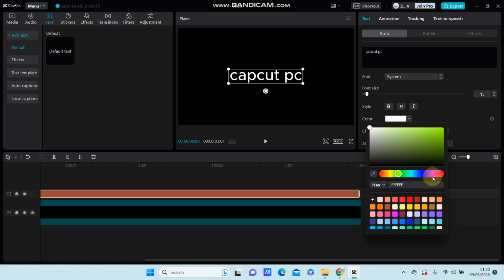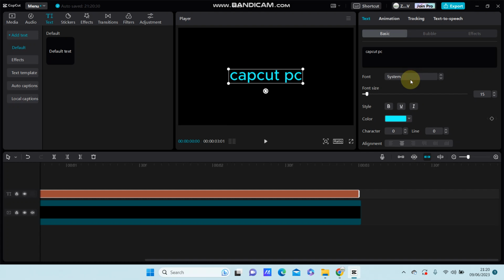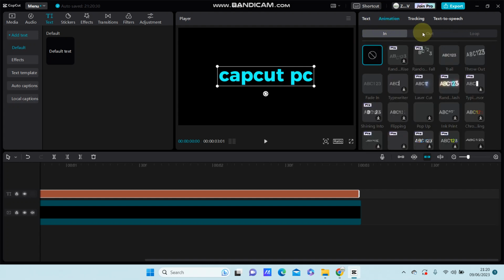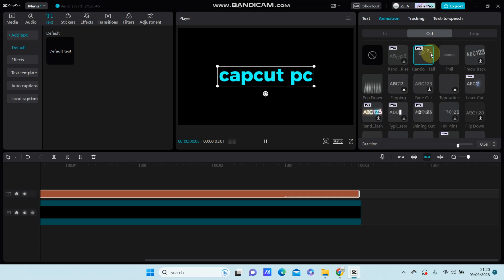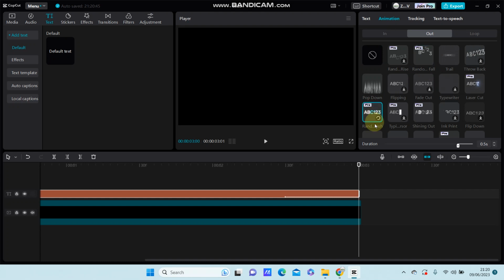Easy CapCut PC Tutorial!! How You Can Create Text Effect in CapCut PC Desktop Easily? Basic Tuts